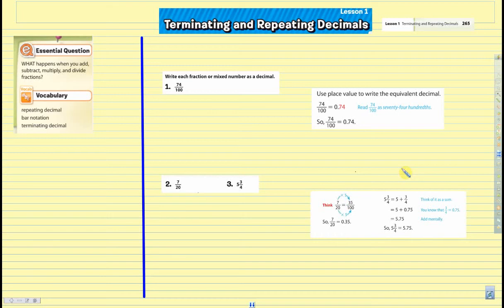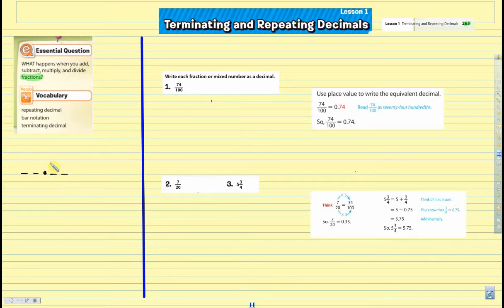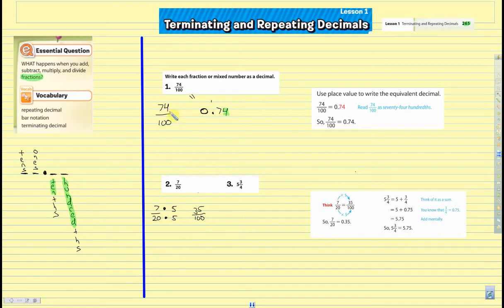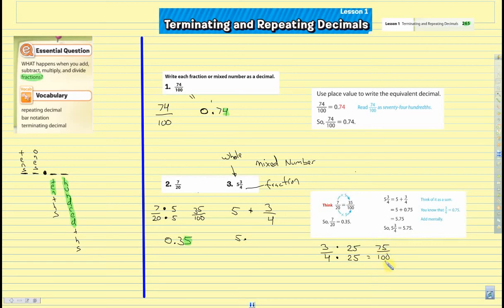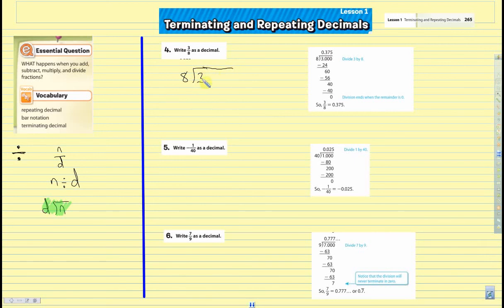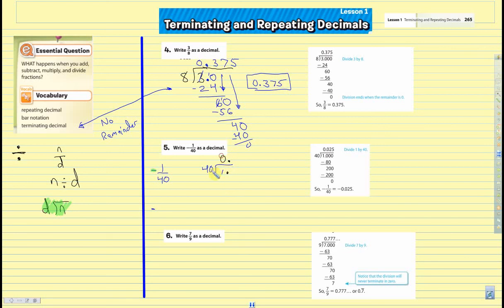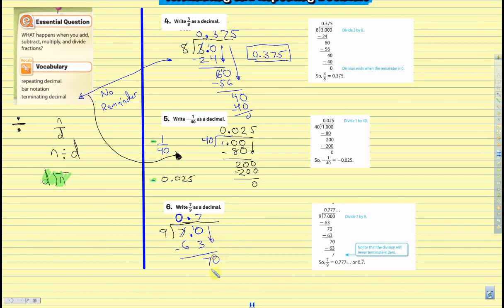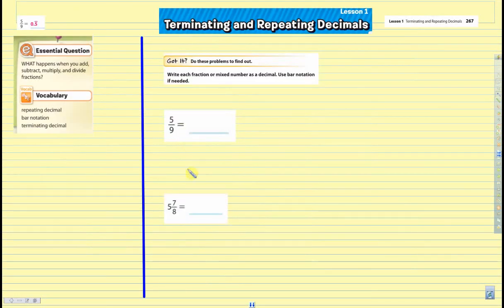Terminating and Repeating Decimals Better